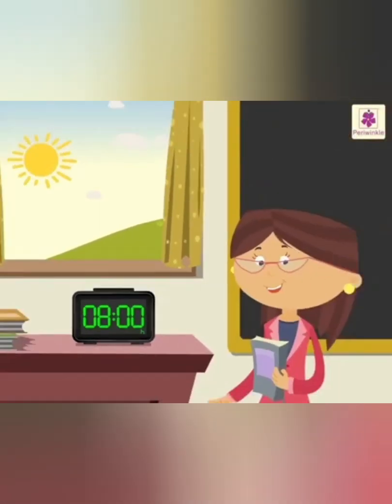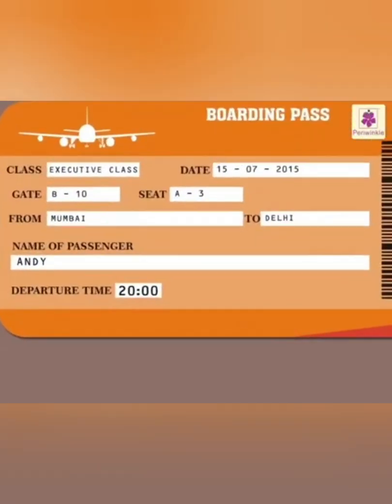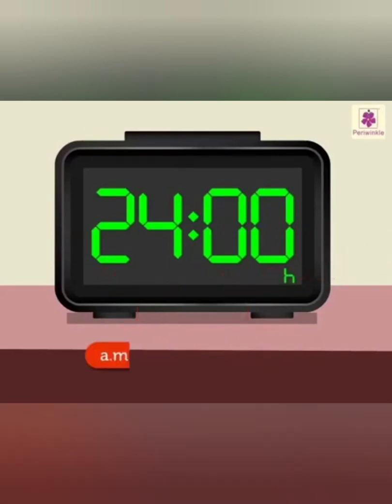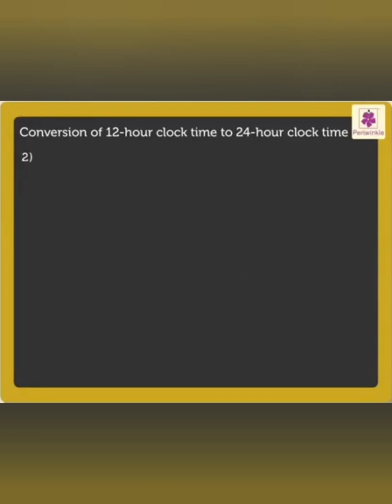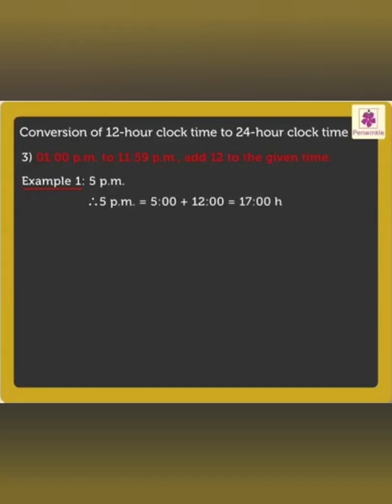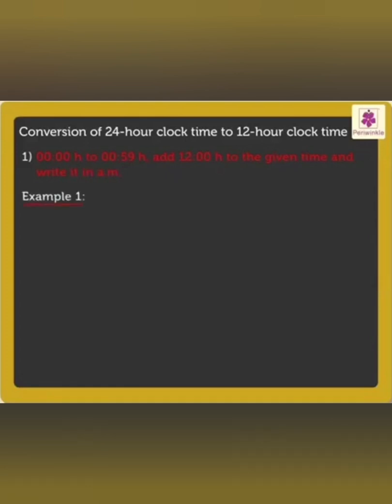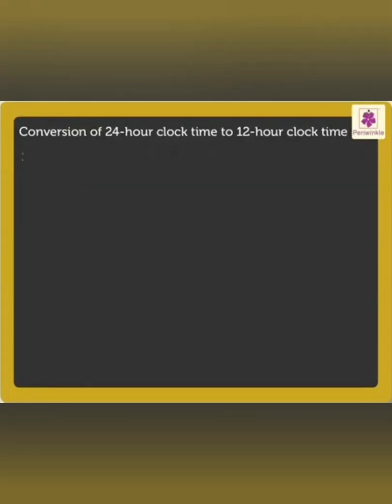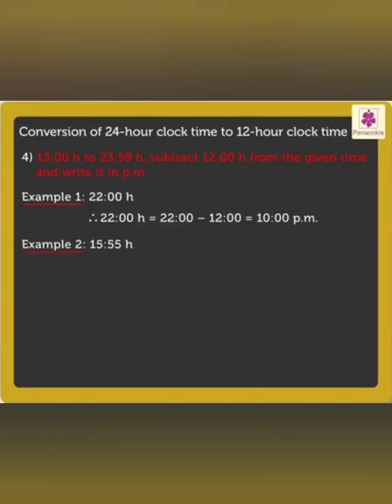CLASS- 4, CONCEPT OF READING 24- HOUR CLOCK TIME